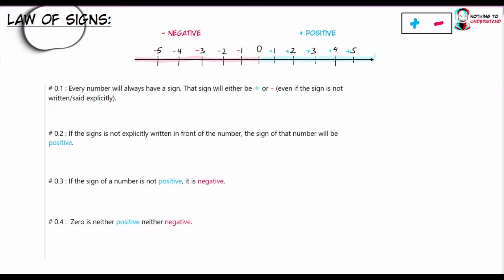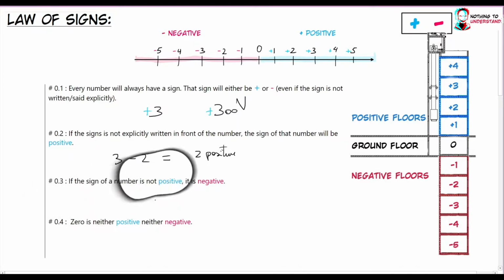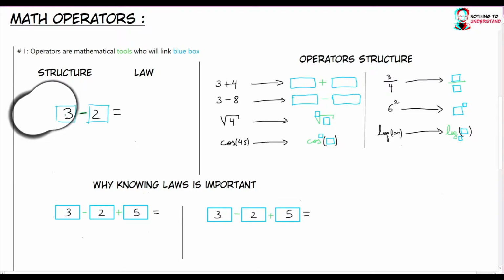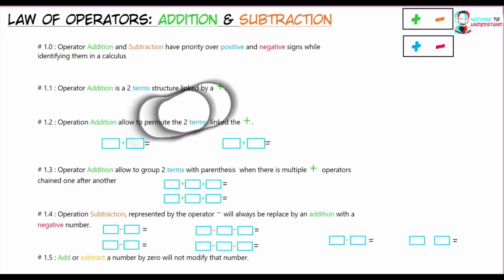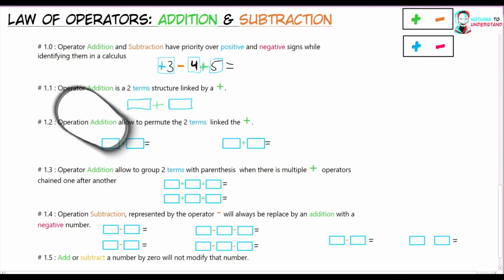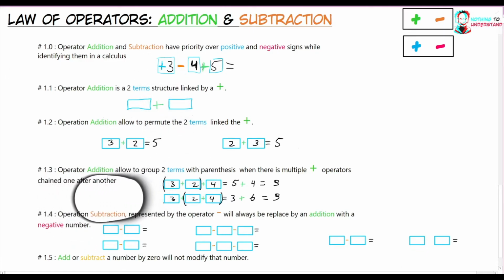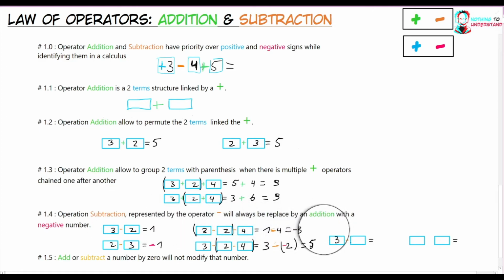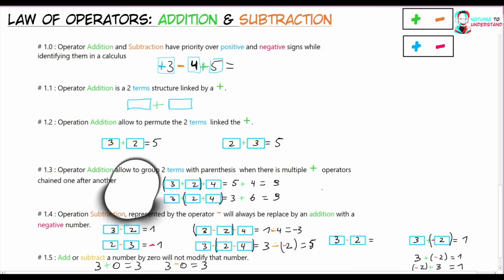Clay Rank #01. Signs and addition/subtraction operators.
This video explain how to differentiate +/- signs and +/- operators. Student often make mistake on the +/- which lead to error while doing calculi.

This video is the first basic concept of the concept tree and will be followed by exercise's video's.